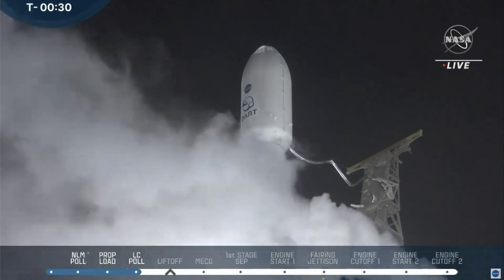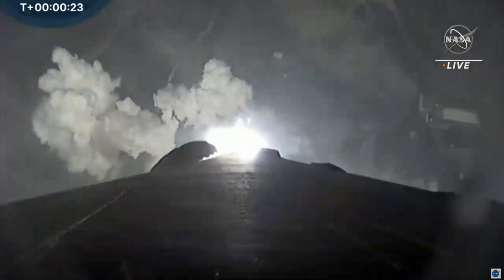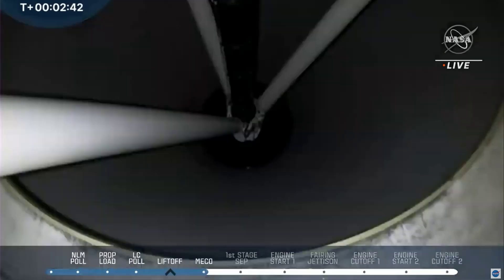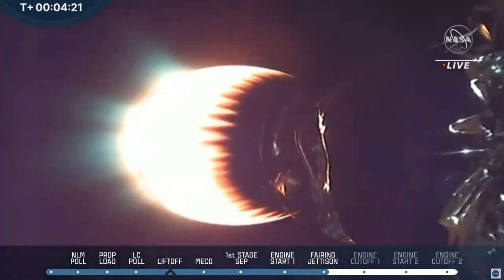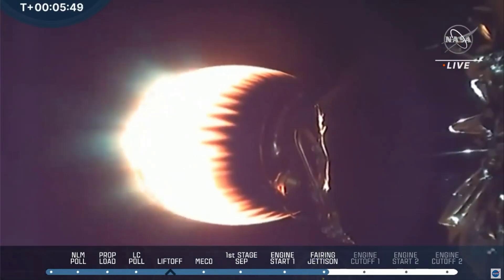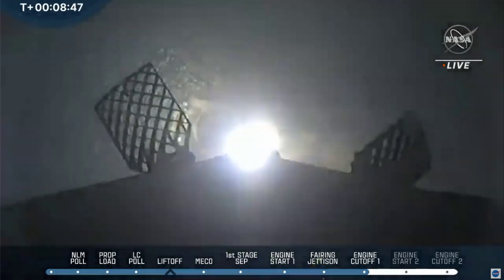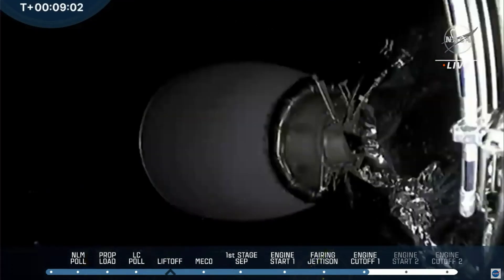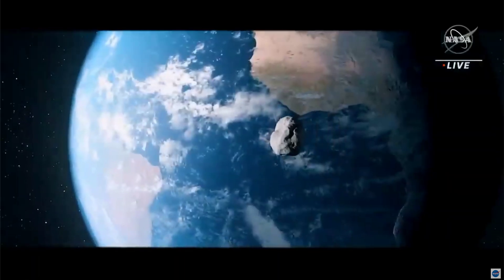SpaceX launch NASA's DART on Falcon 9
SpaceX launched a Falcon 9 rocket carrying the NASA asteroid redirection spacecraft (DART) from Vandenberg Space Force Base on November 23rd.